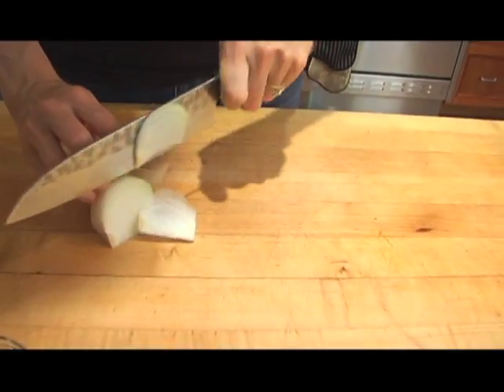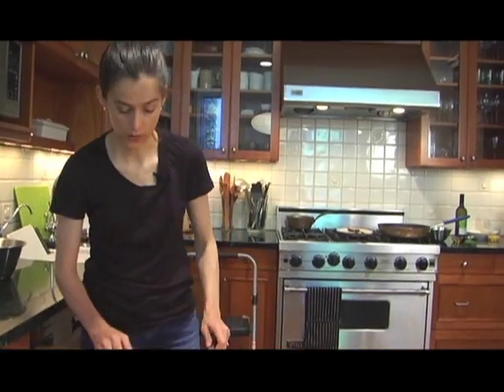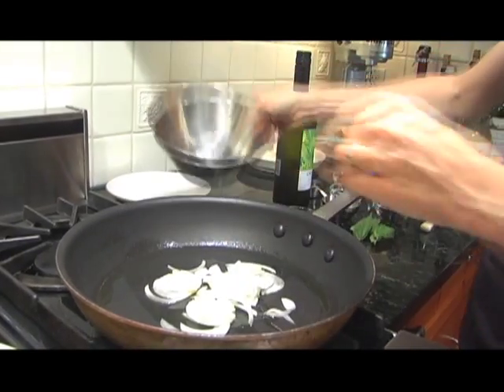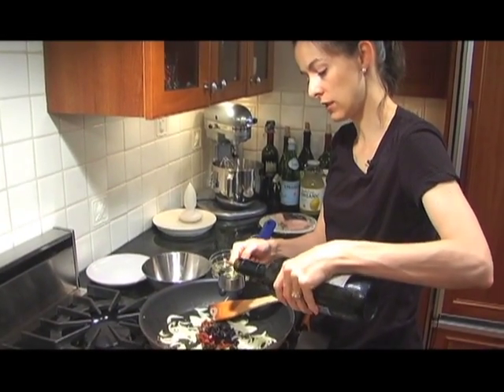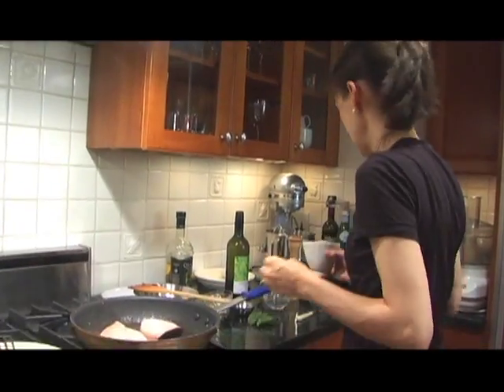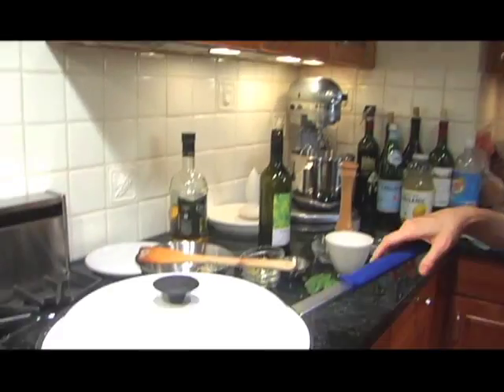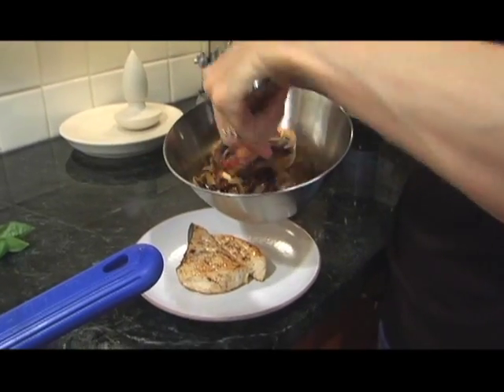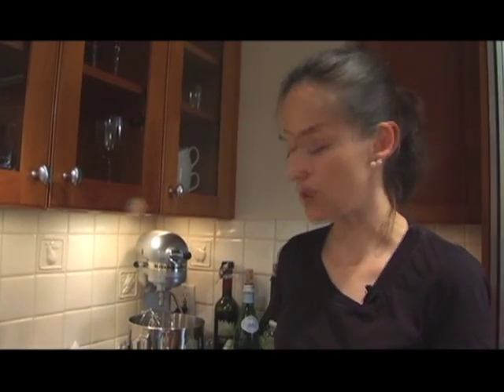Your Best Swordfish: Sicilian-Style Swordfish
Food52's Amanda makes Sicilian-Style Swordfish, a finalist for your best swordfish recipe. Full recipe below:

Have a Burning Food Question?